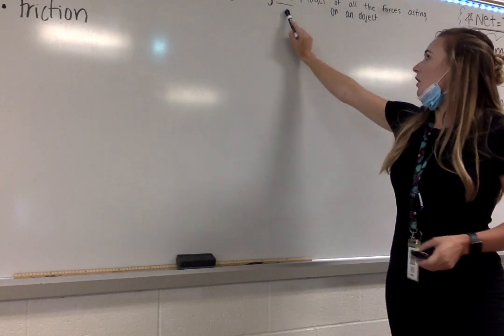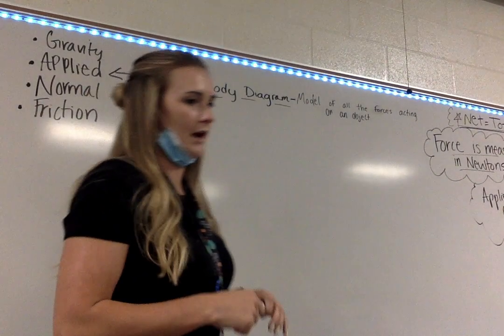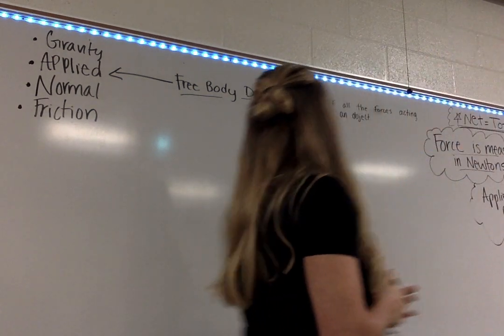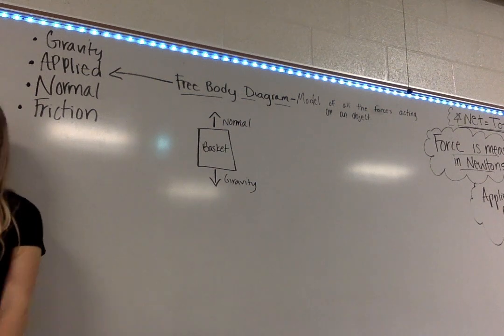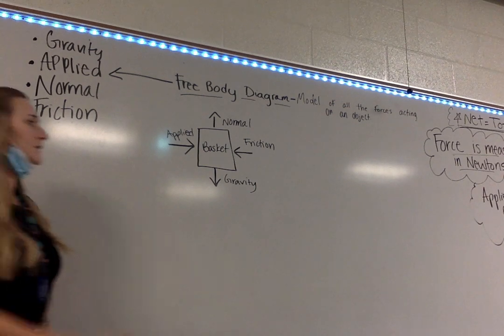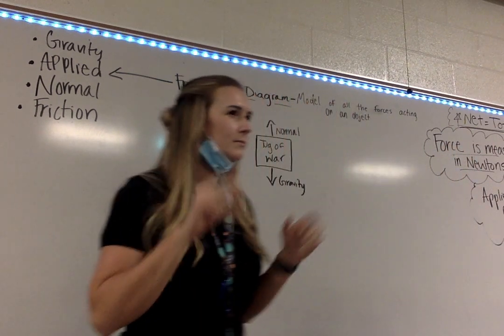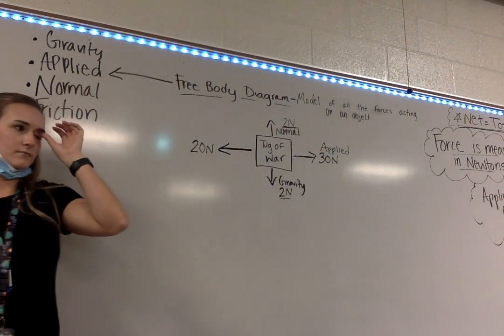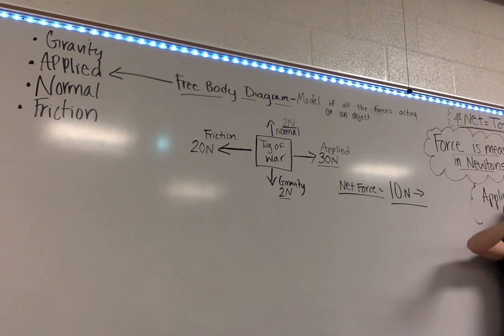Basics of Free Body Diagrams